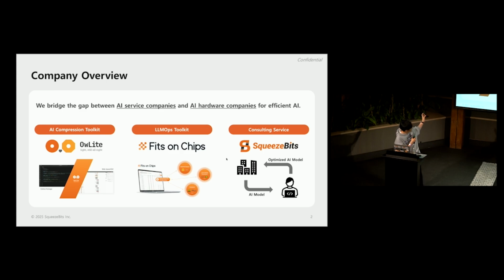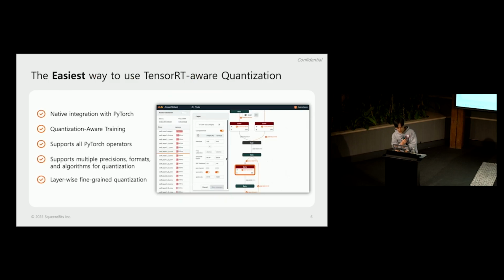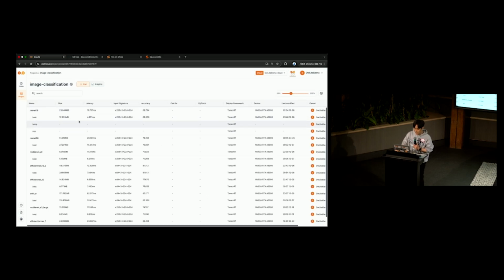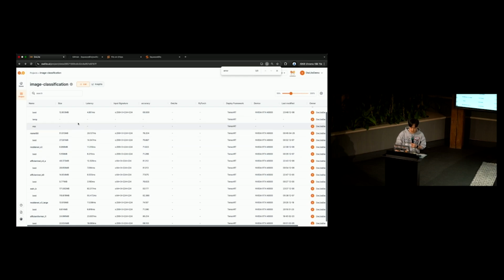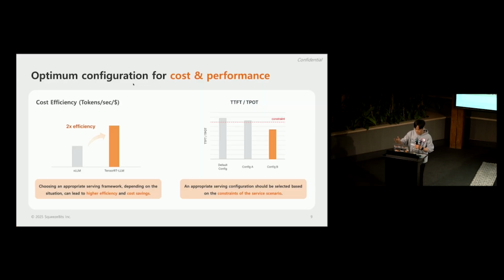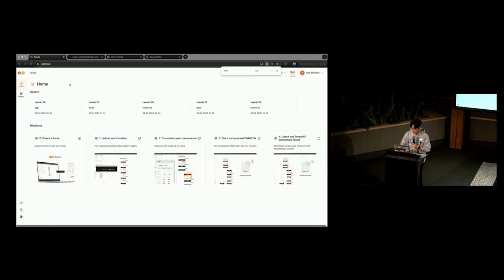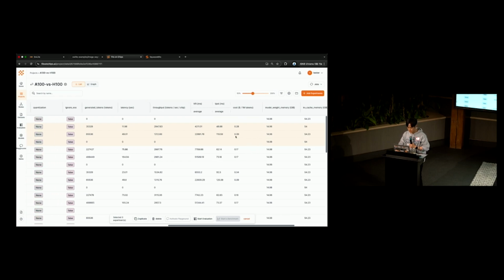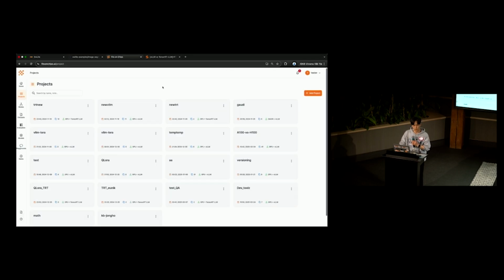SqueezeBits CEO Introduces Powerful Tools for AI Model Optimization & Deployment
In this in-depth presentation, Hyunjoon Kim, CEO and co-founder of SqueezeBits, introduces two innovative products—OwLite and Fits on Chips - designed to help developers and companies optimize AI model deployment for maximum efficiency. Instead of building or training models from scratch, SqueezeBits bridges the gap between startups and hardware vendors, enabling better performance both on-premises and in cloud environments.

OwLite is a user-friendly model quantization toolkit featuring a native PyTorch Python package and a powerful web-based GUI. It simplifies TensorRT-compatible optimization workflows while maintaining high flexibility, visualization, and benchmarking tools.

Fits on Chips is a free tool focused on optimizing the deployment of large language models (LLMs) like LLaMA, Mistral, and Stable Diffusion across different frameworks (VLLM, TensorRT-LLM) and hardware setups. It automates experimentation, performance benchmarking, and quality evaluation, making it easier to fine-tune deployment strategies for cost efficiency, latency, and throughput.

Both tools are designed to support real-world AI applications and provide actionable insights to maximize your model's performance.

For more like this, see lu.ma/oss4ai